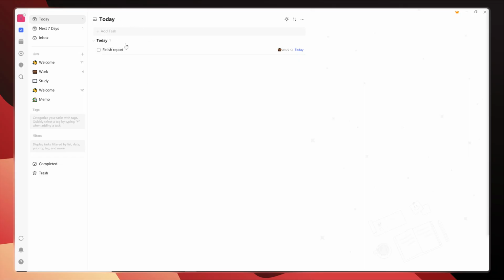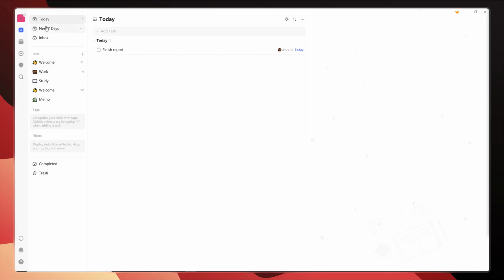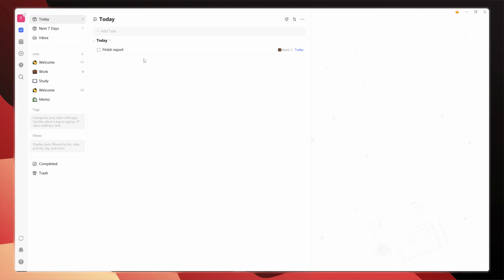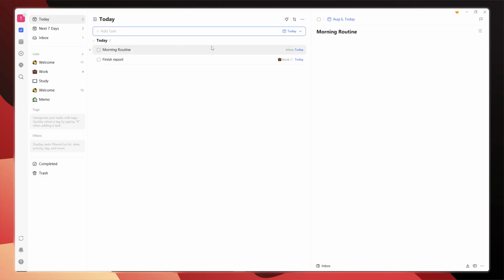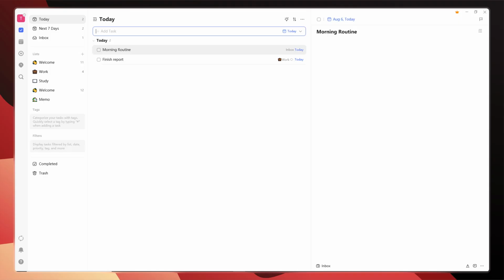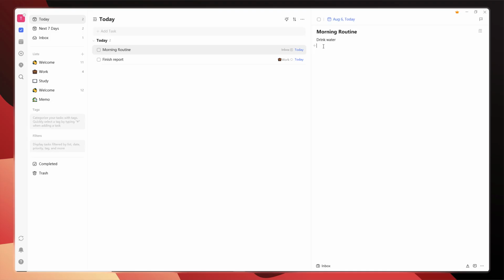How To Set Up Routines In TickTick | Tutorial 2026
By the end of this video, you’ll know how to set up routines in TickTick, create daily habits with TickTick, enable recurring tasks using TickTick, TickTick tutorial for routine management, guide to setting up TickTick habits, how to automate tasks in TickTick, manage your daily routine using TickTick, TickTick features for habit tracking, step by step TickTick routine setup, customize your routines within TickTick, add new routines to TickTick app, launch automated routines in TickTick